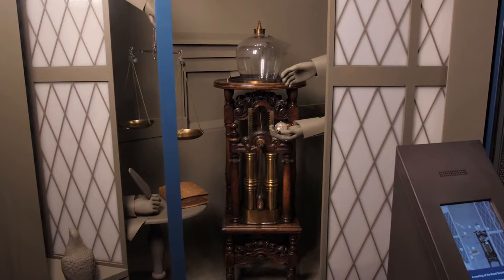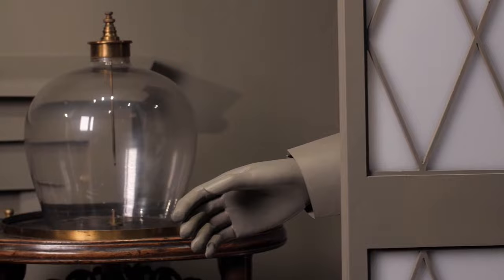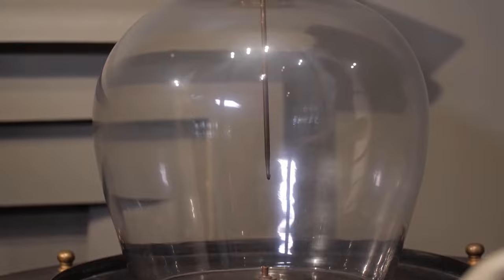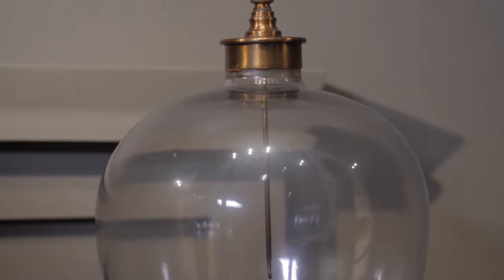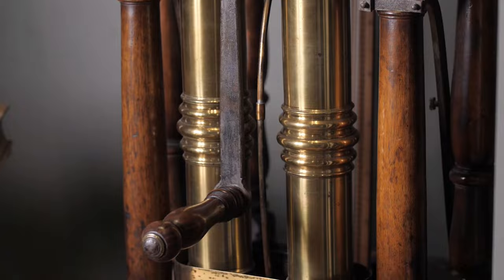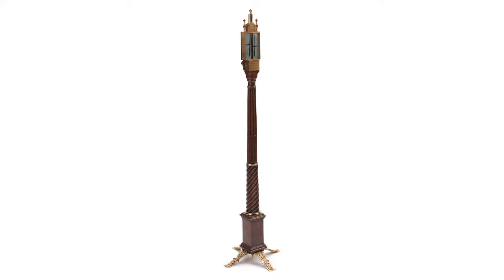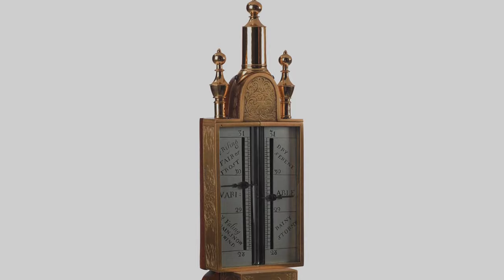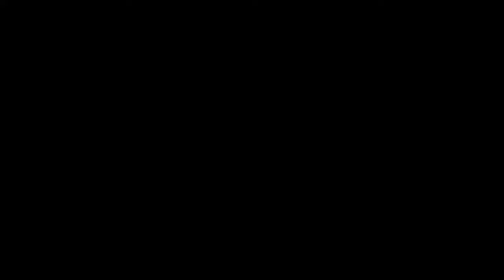Stories from Science City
Join our curators and other experts as they share stories of the people, places, objects and ideas that reveal how science shaped London, and London shaped science.

Speakers include:

* Alexandra Rose—Curator of Earth Sciences and Curator of Science City 1550–1800: The Linbury Gallery, Science Museum
* Dr Alison Boyle—Keeper of Science Collections, Science Museum
* Keith Moore—Head of Library and Information Services at The Royal Society
* Professor Simon Schaffer—Professor of History of Science, Department of History and Philosophy of Science, University of Cambridge University
* Dr Philippa Hellawell - Early Modern Records Specialist (18th Century) at The National Archives

Your support makes events like this happen. As we emerge from the pandemic we need your support now more than ever. We will continue our mission to ignite curiosity through thought-provoking and inspiring virtual events and talks just like this one. Your help large or small will make a huge difference – thank you.